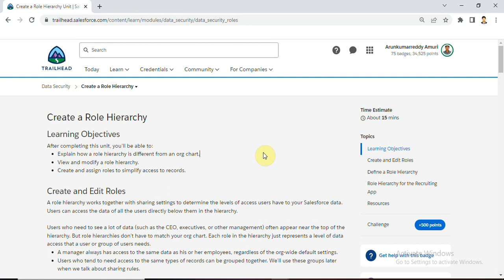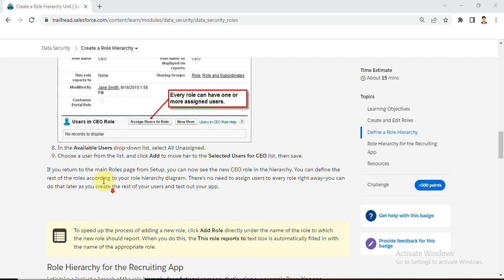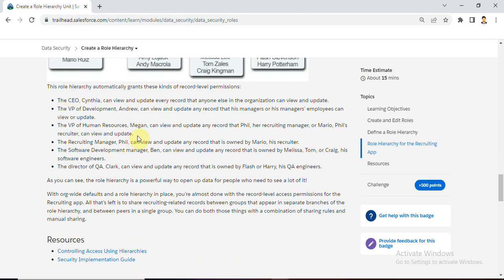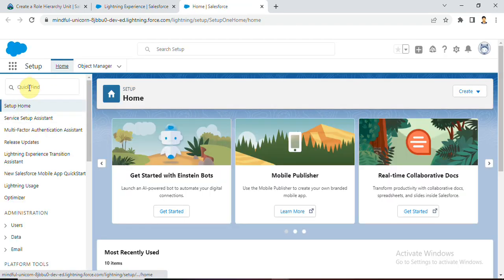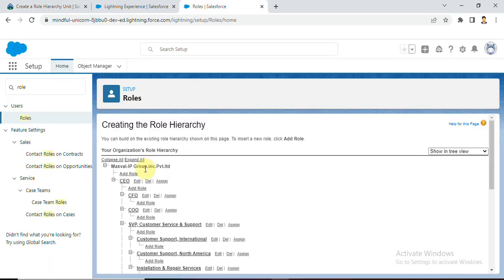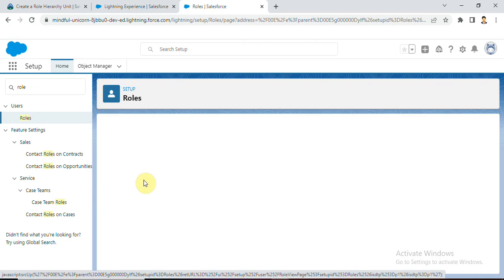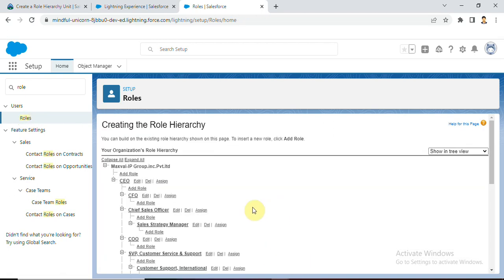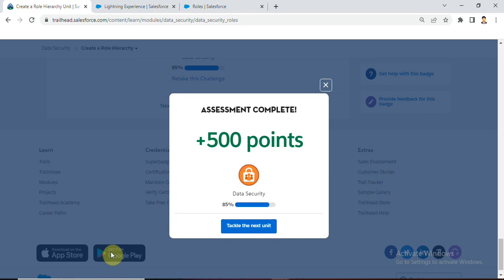Create a Role Hierarchy | Admin Intermediate | Data Security | Trailhead | Arun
This Salesforce Tutorial is ideal for both beginners as well as professionals who want to master Salesforce Cloud. Below are the topics covered in this Salesforce Beginners tutorial,  Salesforce is the primary enterprise offering within the Salesforce platform.  It provides companies with an interface for case management and task management, and a system for automatically routing and escalating important events. The Salesforce customer portal provides customers the ability to track their own cases, includes a social networking plug-in that enables the user to join the conversation about their company on social networking Web sites, provides analytical tools and other services including email alert, Google search, and access to customers' entitlement and contracts.

Arun | Certified Salesforce Business Analyst.

Note: we provide Salesforce Admin & Development training.